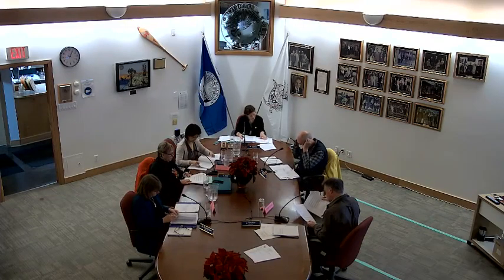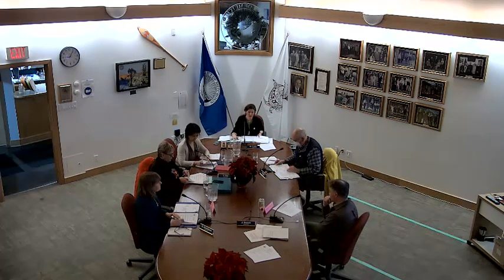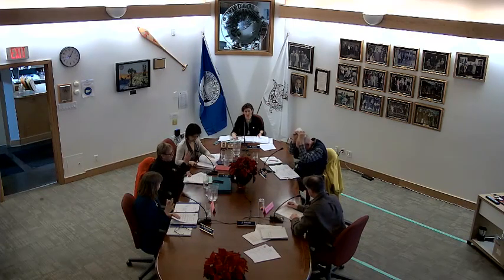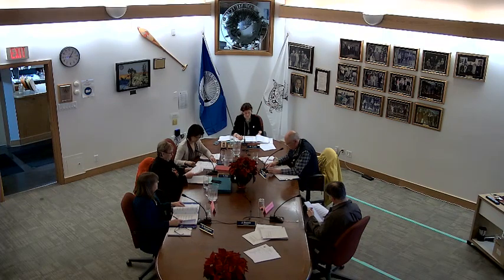Council Meeting - 12 Dec 2022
1.  Agenda Approval

 2.  Presentations

      Chris Corps, Pivotal IRM Inc., Metchosin School

      Jim MacPherson, Metchosin Museum Society

 3.  Public Participation

 4.  Adoption of Minutes

      Council Meeting, December 5, 2022

 5.  Receipt of Minutes

 6.  Mayors Report

 7.  Business Arising

 8.  Reports for Action

      Staff Report, Licence of Occupation, Metchosin Municipal Barn That Council approve the Licence of Occupation with the Metchosin Museum Society for the Metchosin Municipal Barn and authorize the Mayor ...

      Staff Report, Licence of Occupation, Metchosin School Museum That Council approve the Licence of Occupation with the Metchosin Museum Society for the Metchosin School Museum and authorize the Mayor an...

      Staff Report, Licence of Occupation, Metchosin Cricket Club Society That Council approve the Licence of Occupation with the Metchosin Cricket Club Society and authorize the Mayor and CAO to execute th...

      Emergency Capital Expenditure Request

 9.  Reports for Information

 10.  Correspondence

      Morgan Yates, Rural Economic Diversification and Infrastructure Program (REDIP)

 11.  Bylaws

 12.  Other Business

 13.  Question Period

 14.  Adjournment